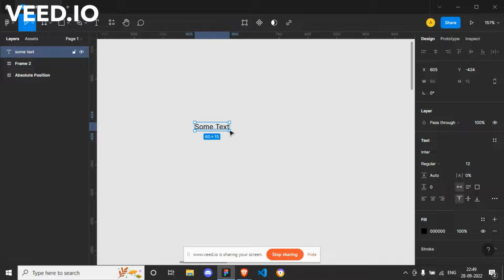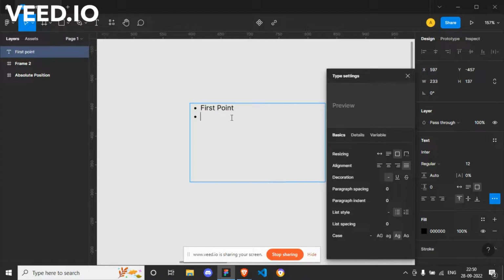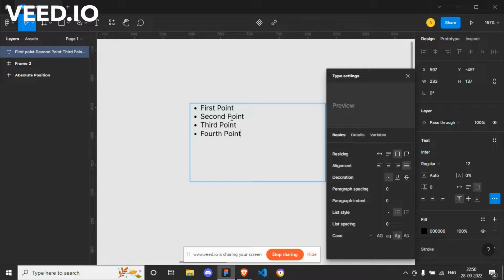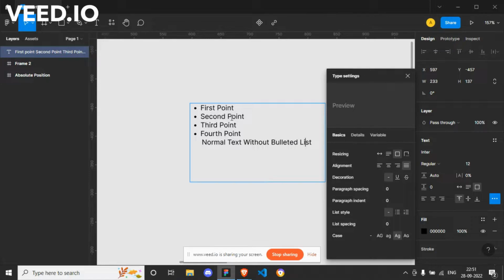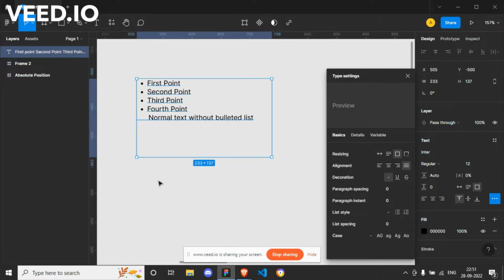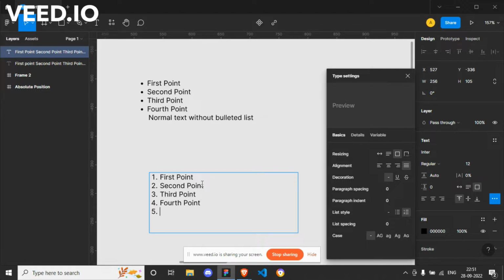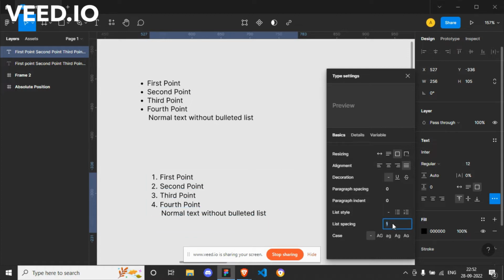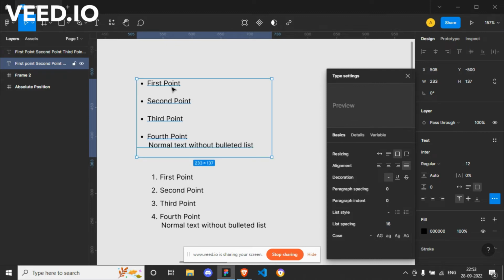Make Ordered / Unordered lists in figma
In this video I describe how to make Ordered / Unordered lists in figma.